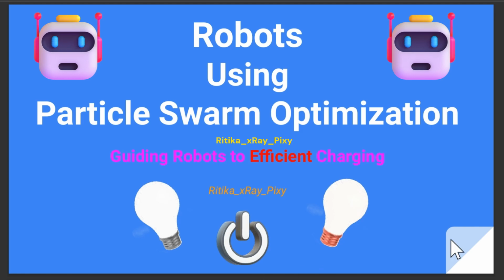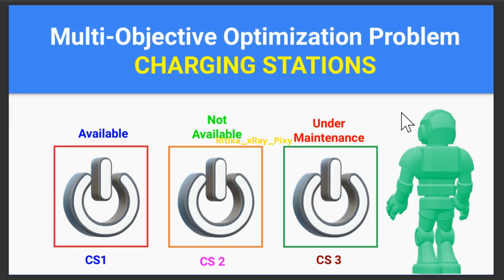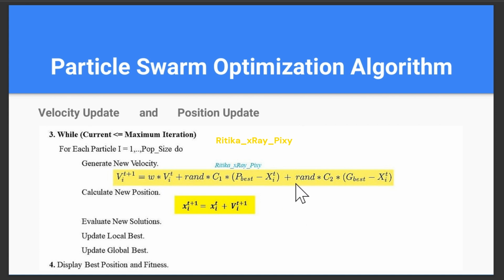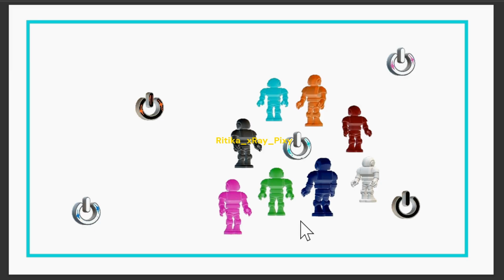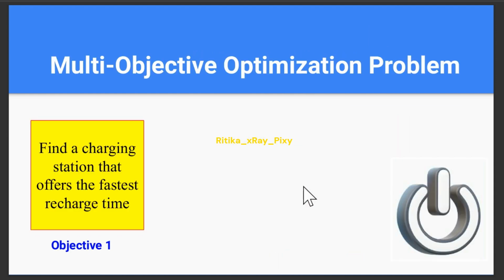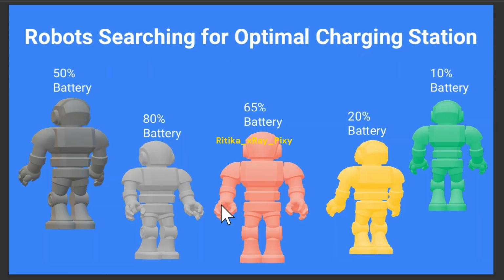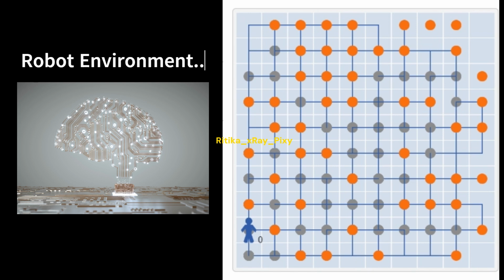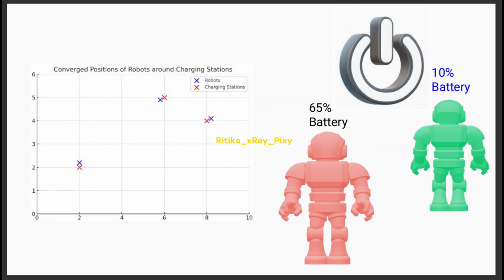Multi-Objective Optimization || Robotics and PSO || ~xRay Pixy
Learn Multi-Objective Optimization:  PSO Example for Robots with Different Battery Levels
Video Chapters: Robotics and PSO
00:00 Introduction
00:36 Robots Finding the Optimal Path
05:45 Multi-Objective Optimization
06:44 Objectives
08:46 Flowchart
09:08 Results
11:15 Conclusion